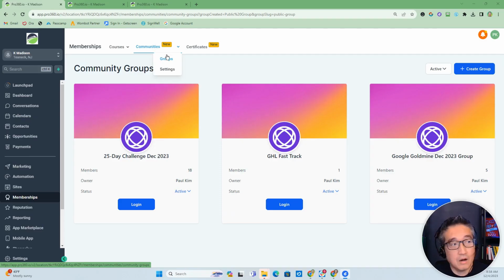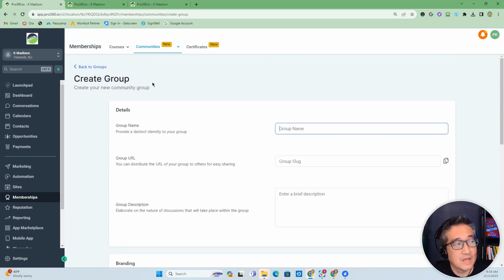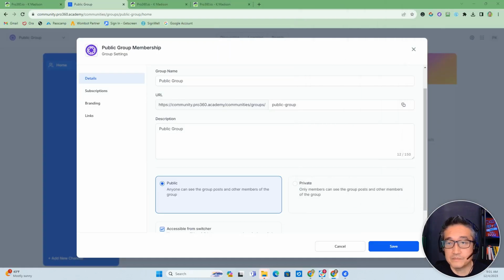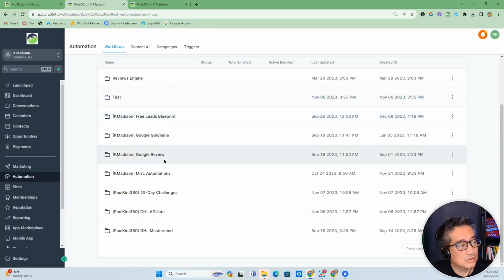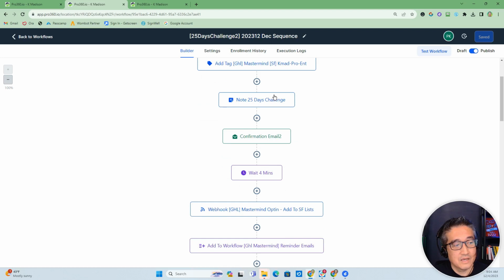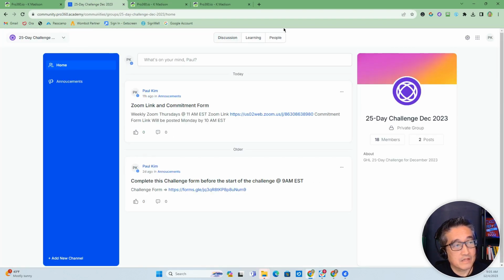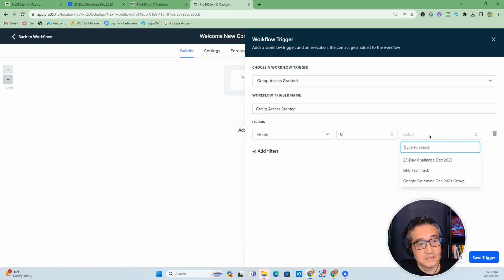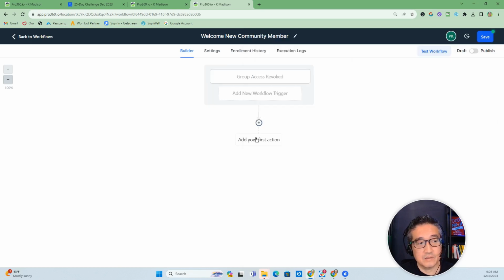How to Automatically Grant & Revoke Community Access in HighLevel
🚀 Learn how to manage GoHighLevel communities access using workflows. I show you the step-by-step process for your sub-accounts.

👉 Get HighLevel + My Exclusive Bonuses:
As a thank-you for using my link, you'll receive:
• 1-on-1 Launch Call with Me — Get personalized guidance to help you get started.

If you’ve signed up and don’t see your bonuses:
1️⃣ Check your spam or promotions folder
2️⃣ If it’s still missing, join our FREE community and post in the Support Channel:

0:00 Getting Started with GoHighLevel Communities
1:22 Configuring Group Settings and Privacy
3:56 Monetizing Your Community Groups
5:13 Automating Community Access Workflows
8:15 Advanced Automation Triggers for Communities